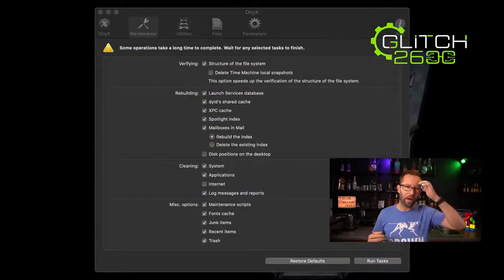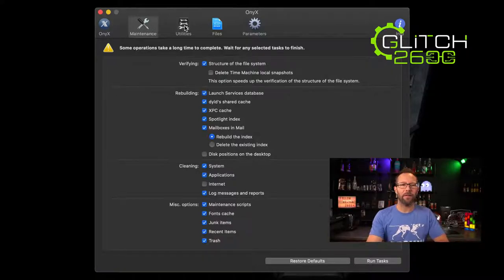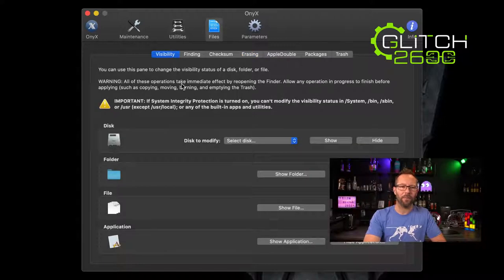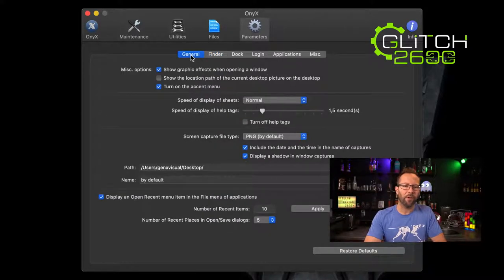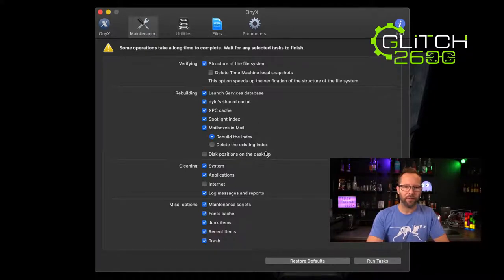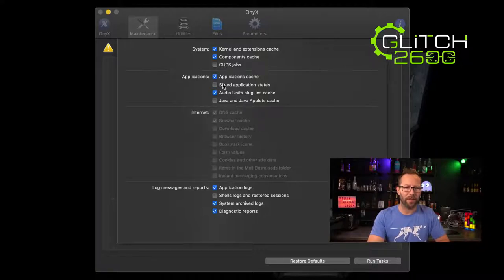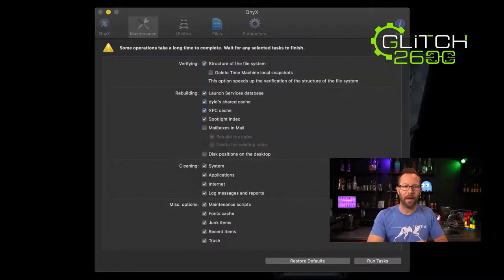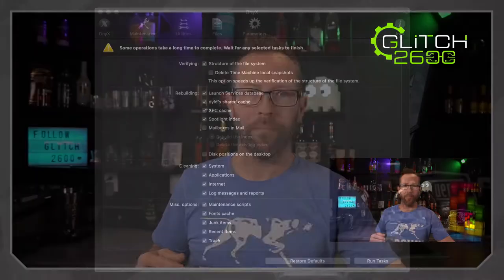Glitch Vlogmas 2020 - Day 8 - Optimizing Your Mac With Onyx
Today we are talking about a quick tip to clean and speed up your mac (along with unlocking extra features) with Onyx.  Plus revealing day 8 craft beer!

All this month of December we have daily vlogs/lives celebrating Vlogmas 2020 and what better way than to have a Glitch Bit every day!

What's a Glitch Bit?  It's a mini geek tip or trick that you can learn in about 5 minutes or less.  If you want more in depth on a topic then just let us know and we will either cover it live or deep dive into the subject on a future Glitch Byte.